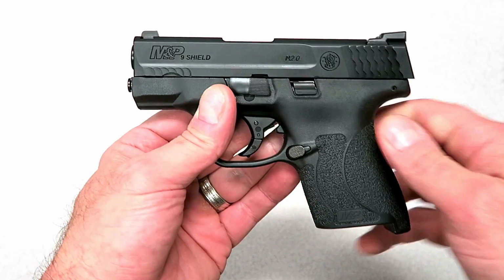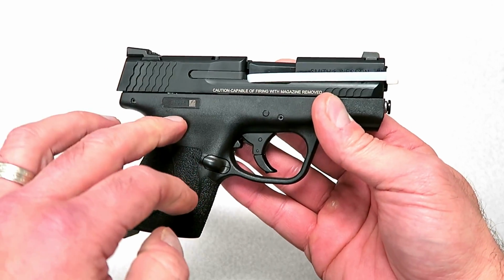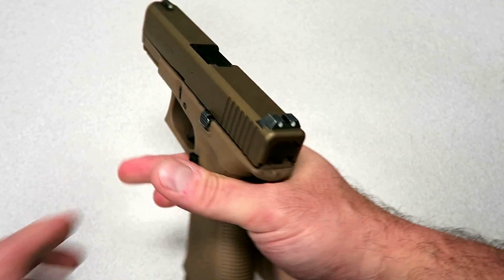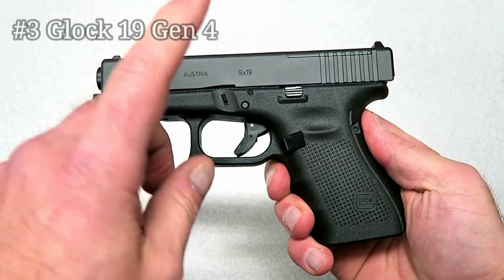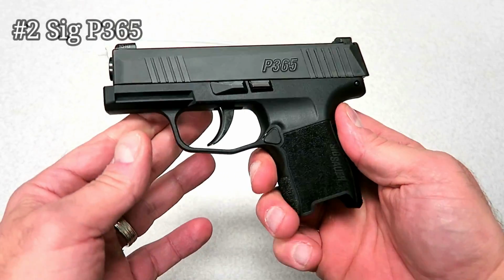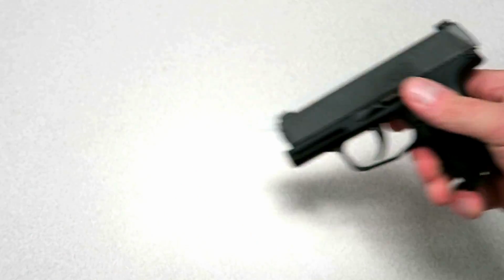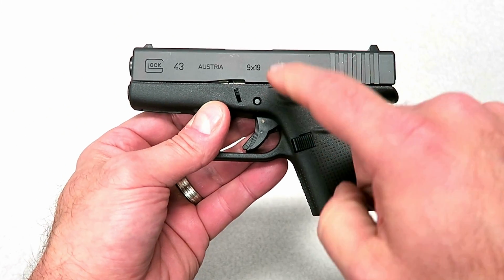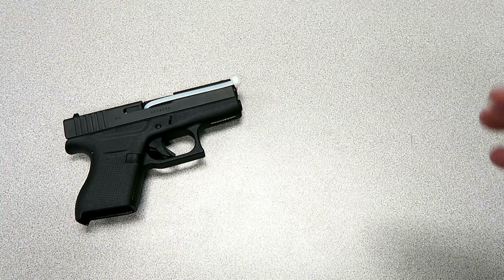Top 5 Best Selling Handguns in 2018 at Top Gun - TheFireArmGuy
Here are the Top 5 best selling handguns in 2018 at Top Gun Shooting Sports in Taylor Michigan. Big shout out to the guys at Top Gun for sharing their list with me and providing the handguns to showcase in this video.